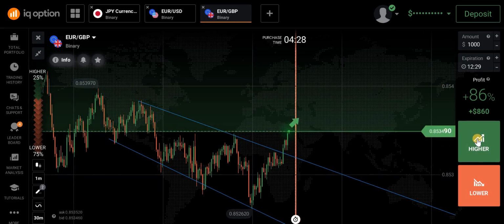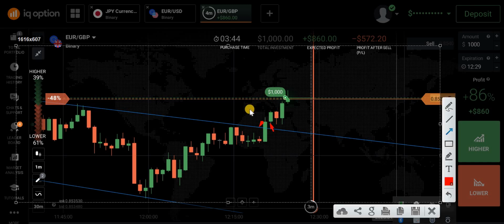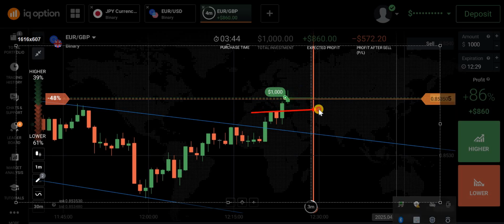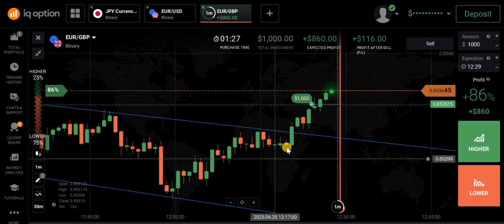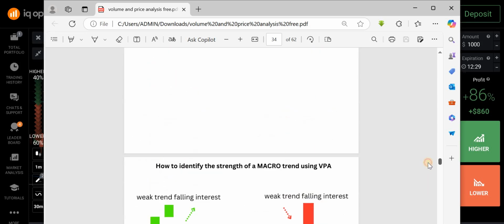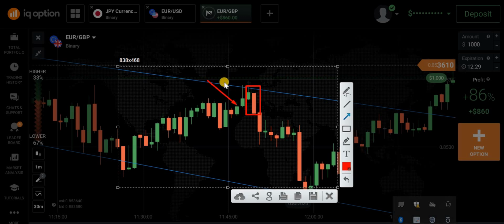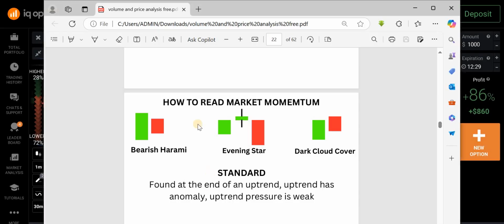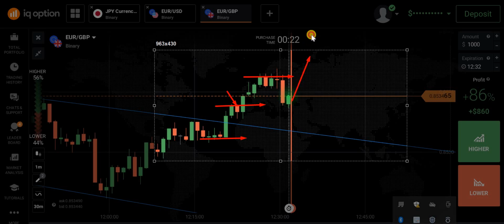The Best Trendline Breakout Trading Strategy For Binary options